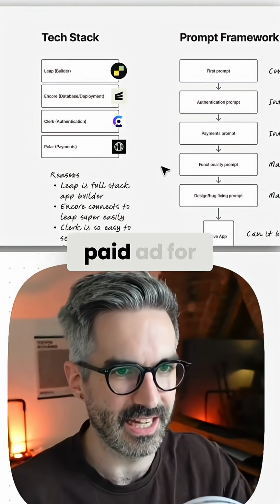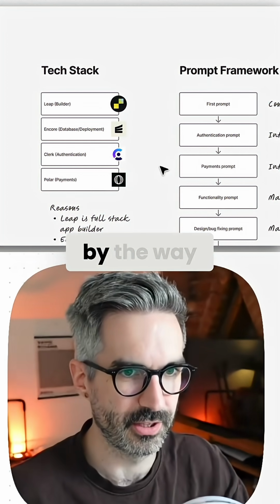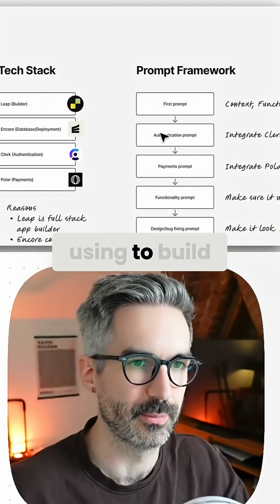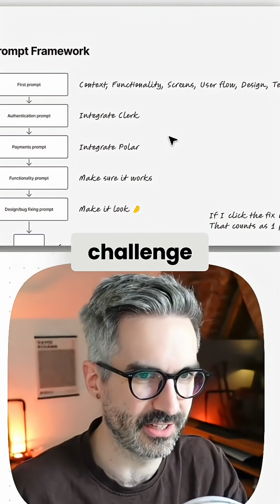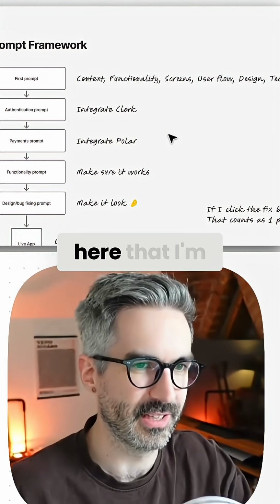How to build a full-stack app in just 5 prompts...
If I had to create a production app in just 5 prompts...

Here's the prompts I'd use:

1. Set up the basic user journey, basic design and database setup

2. Set up authentication with Clerk

3. Set up payments with Polar

4. Refine the app functionality

5. Apply world class design

Now this is not quite possible yet, but I gave it a good shot on my latest video!